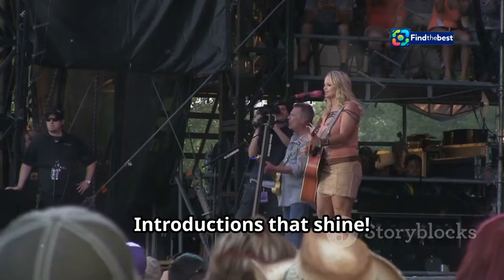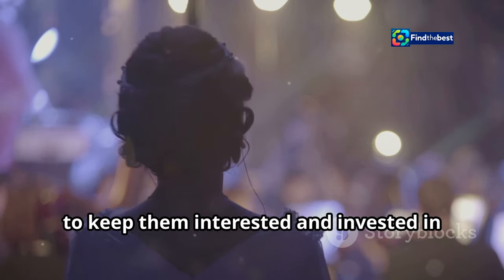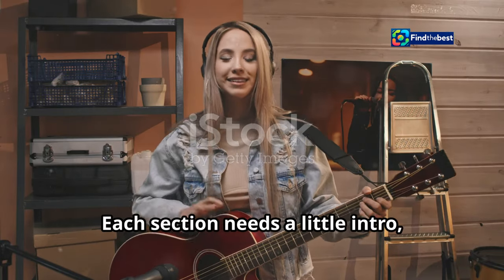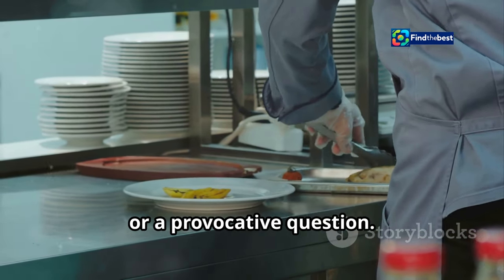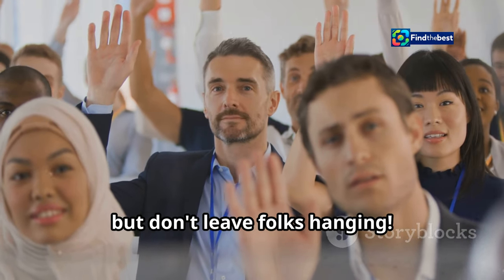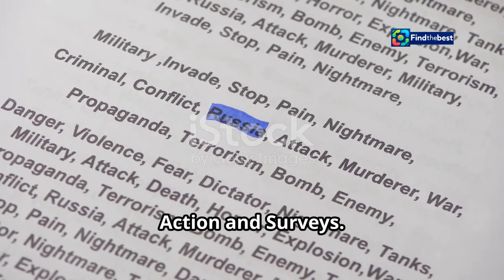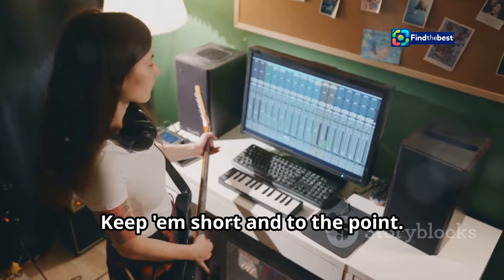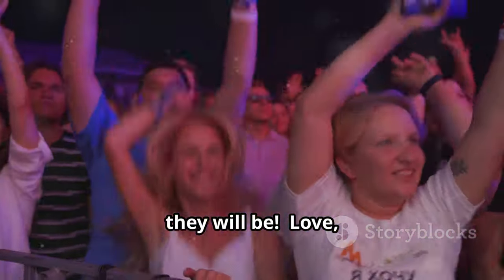Kacey Musgraves: The Offbeat Pageant Princess of Country Music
OUTLINE:
00:00:00 The Power of a Strong Start
00:01:18 Crafting Engaging Section Introductions
00:02:37 Sparking Curiosity in Your Readers
00:03:52 Answering Questions Before Moving On
00:04:52 Transitions That Flow
00:06:03 Illustrating Your Points
00:06:58 Writing with Personality and Flair
00:07:50 Honing Your Craft
00:08:32 Embracing the Journey of Writing
00:09:05 Share Your Thoughts
00:09:17 Your Feedback Matters!

🌟 From her Grammy-winning album *Golden Hour* to her latest release *Deeper Well*, Kacey has transformed the music scene with her unique blend of heartfelt lyrics and catchy melodies. ❤️

In this video, we'll explore:
- 🎤 Kacey's journey from a Texan talent to a Nashville sensation
- 🌈 The evolution of her sound from traditional country to disco-infused pop
- 💔 How her albums reflect personal experiences while resonating on a universal level
- 🌍 Insights from *The New Yorker* on her artistic impact and style

Join us as we celebrate Kacey Musgraves' contribution to music and culture! 🔔💖